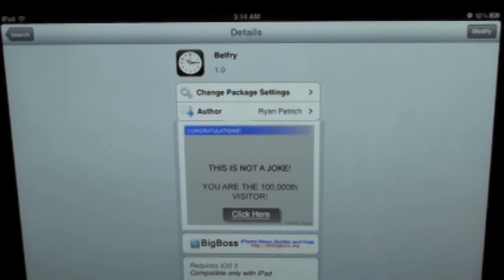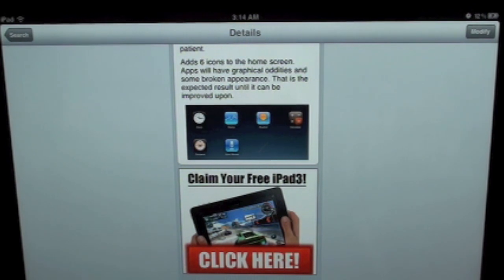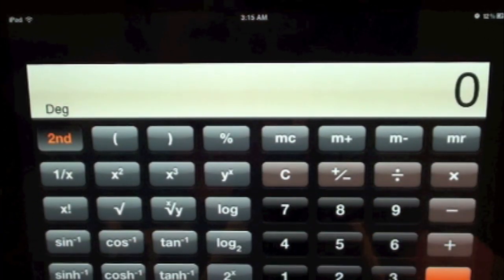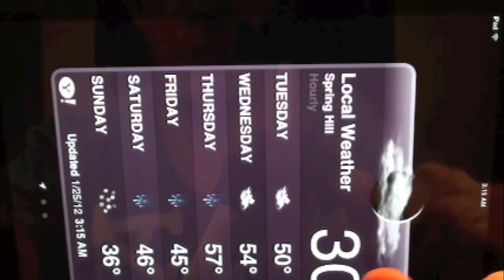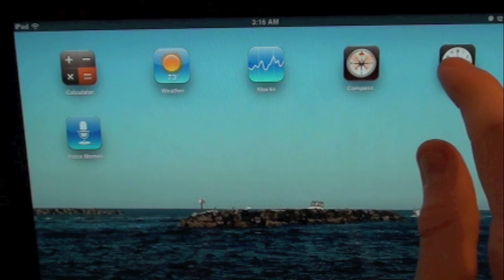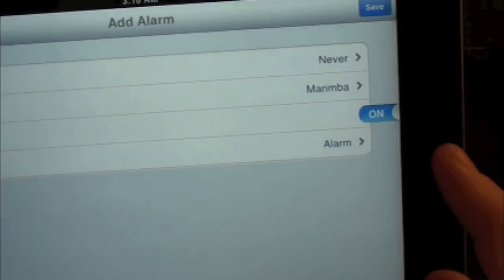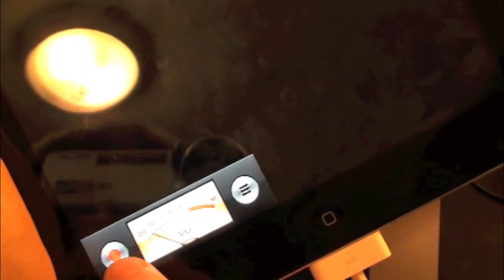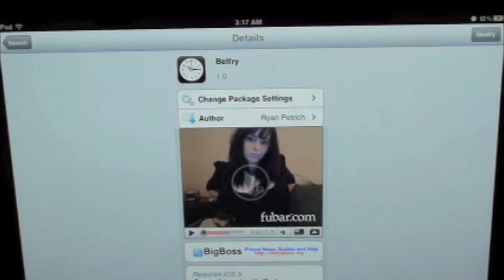Install iPhone Stock Apps on iPad Cydia Tweak Review